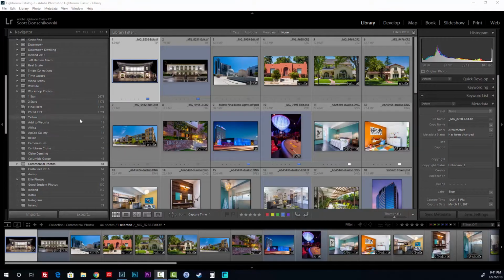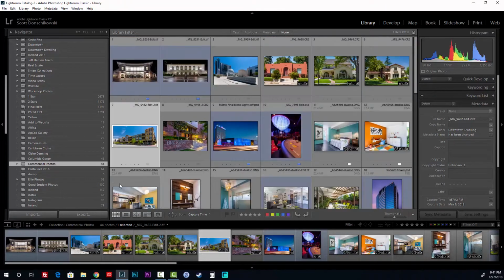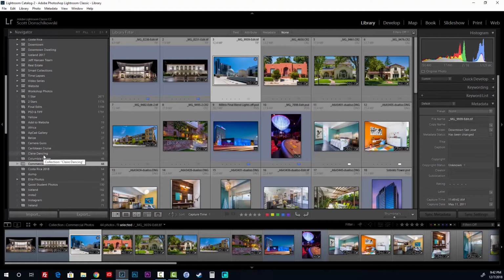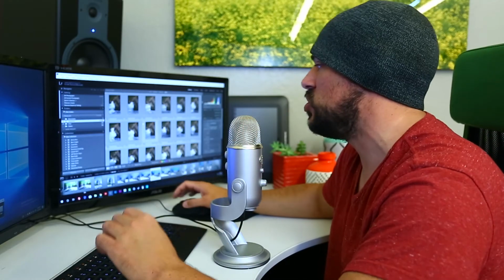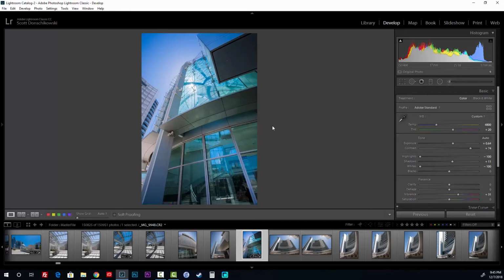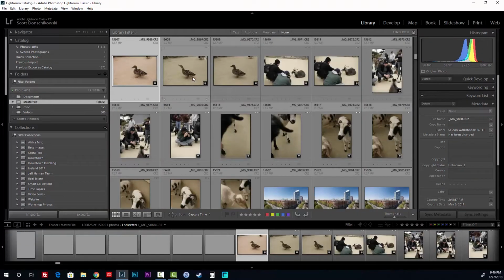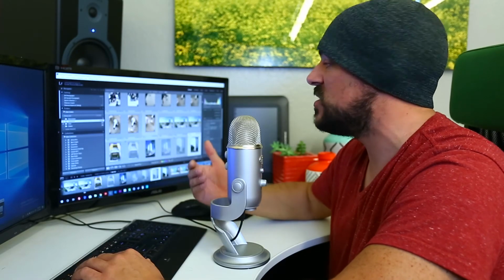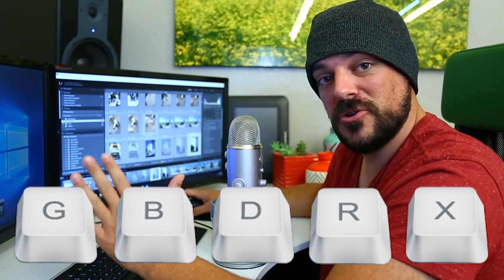5 Lightroom Shortcuts to SPEED up your workflow.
In today's' video we look at the 5 essential quick, single-key shortcuts you MUST know to speed up your productivity in Lightroom.

For advanced users: G B D R X